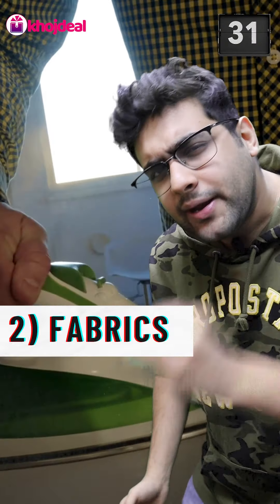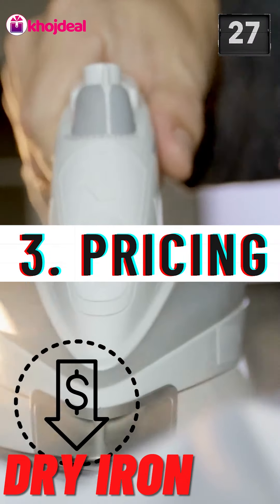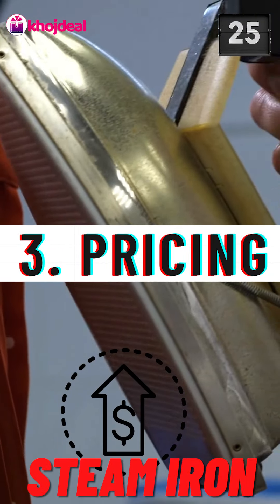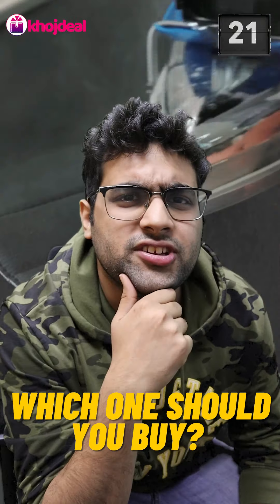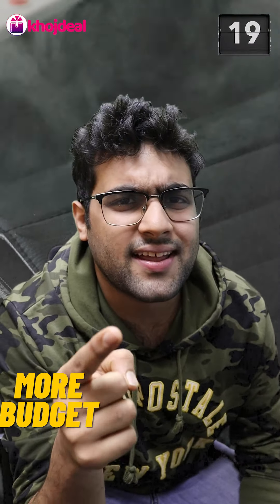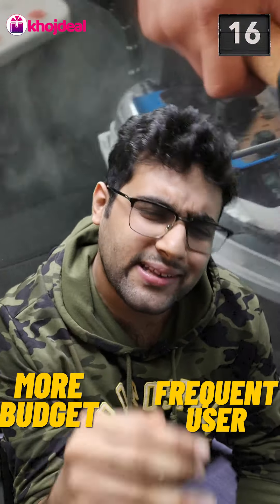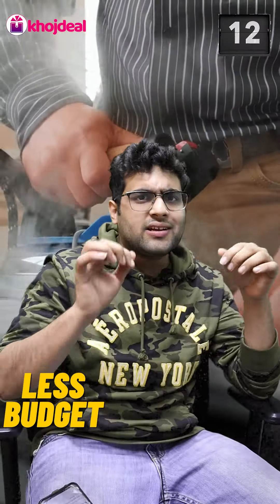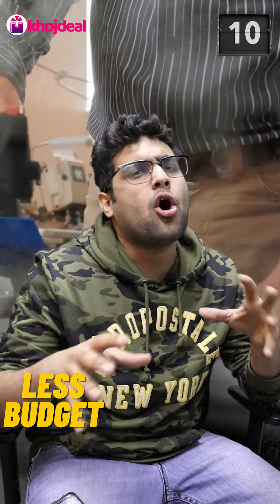Steam Iron Vs Dry Iron 🔥 Which Is Best? 🔥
Learn about Steam iron vs Dry iron in our short video. I'll show you pros and cons of each, helping you decide which one is best for you. Whether you're looking for a powerful steam iron or a simple dry iron, I've got you covered.

❒ Best Steam Iron:
HAVELLS Sparkle
Philips GC1905
Morphy Richards Super Glide
Philips EasySpeed
Black + Decker BXIR2201IN

❒ Best Dry Iron:
USHA Armor AR1100WB
Bajaj Majesty DX-11
Bajaj DX-7
Havells D’zire
Philips GC181

Khojdeal is a participant in the Amazon Associates Program, an affiliate advertising program designed to provide a means for website owners to earn advertising fees by advertising and linking to Amazon.in, Amazon.com and any other website that may be affiliated with Amazon Service LLC Associates Program.

🔴 List Of Equipment We Use:
Camera Battery
Sd Card
Card Reader